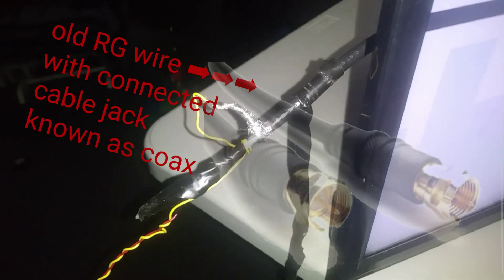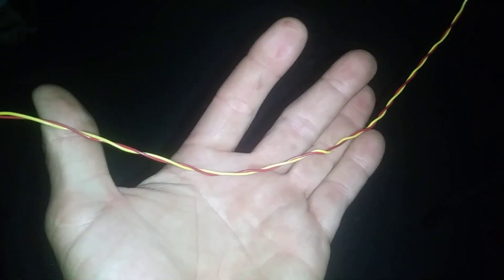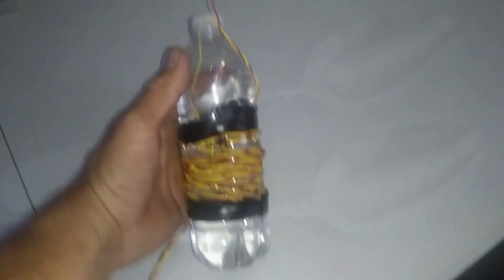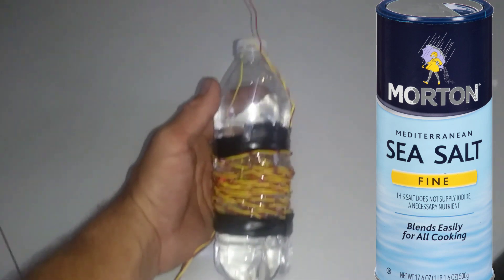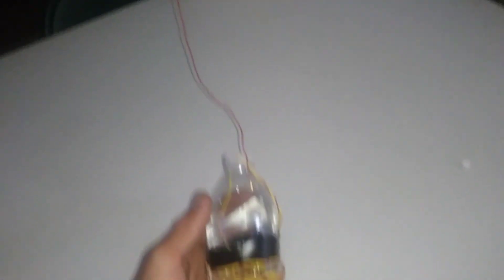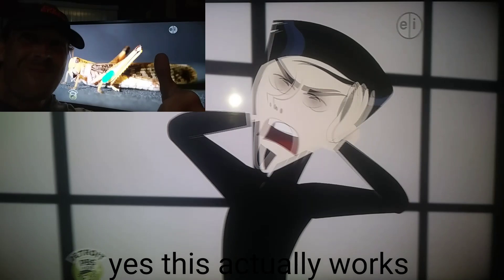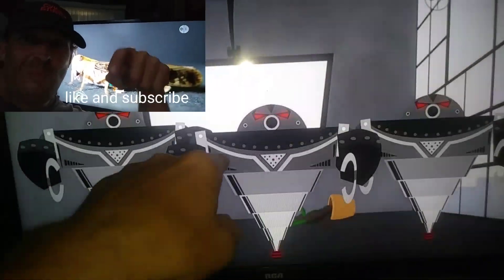Salt Water Gives You Free HD TV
Today I made a tv antenna that gives you all the local HD TV channels free , out of salt water and some wire and tape !!!